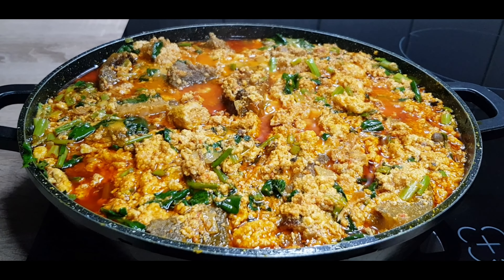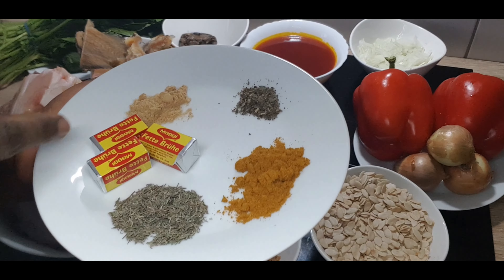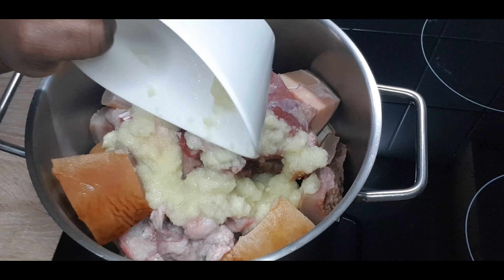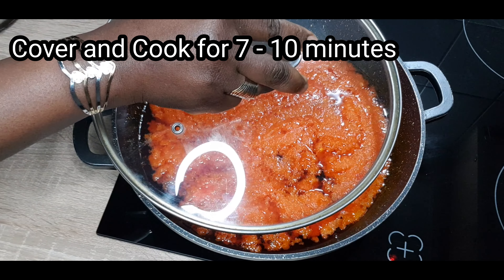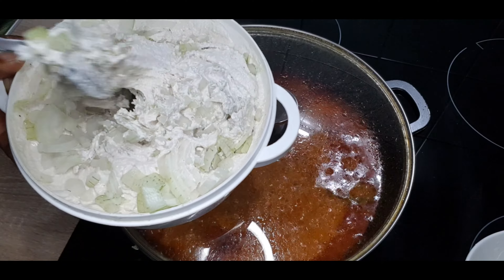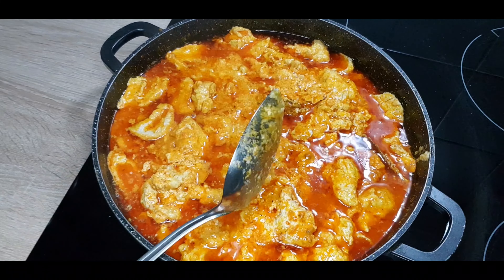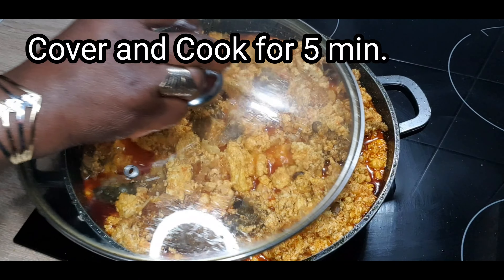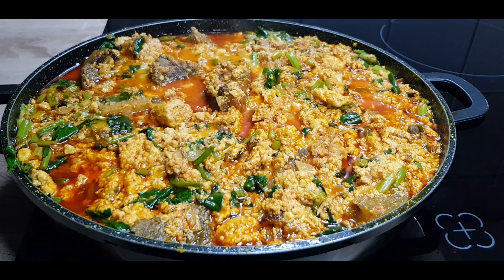How to make Egusi Soup with Spinach | Egusi Soup Recipe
Sharing how I prepare my easiest  and best Nigerian Egusi Soup Recipe

INGREDIENTS:

Meat Boiling
* Assorted Meats ( Beef, Cow leg,       Ponmo and Shaki)
* Onions
* Ginger
* Garlic
* Curry, Thyme, Garlic powder, Oregano
* Maggie Cubes
* Salt
* Water

Egusi Cooking
*2,5 Cups Egusi ( Melon)
*1 Handful of Crayfish
*Palm Oil
*Stock Fish
*Meat Stock
*Boiled Assorted Meats
*Locust Beans
*Onions ( chopped)
*Salt
*Maggie Cubes
*Spinach